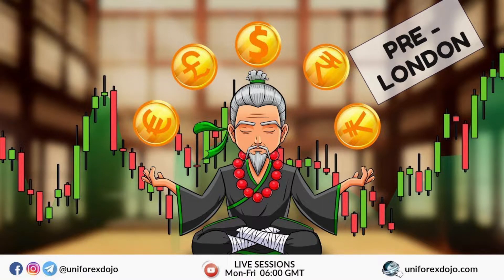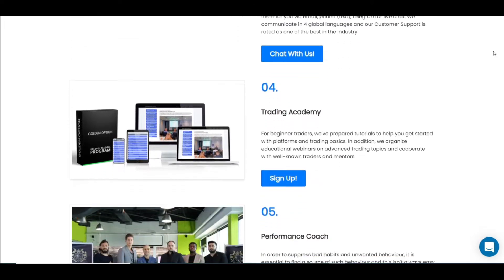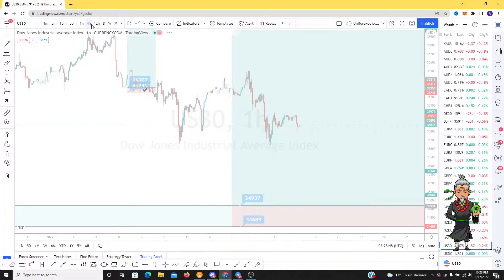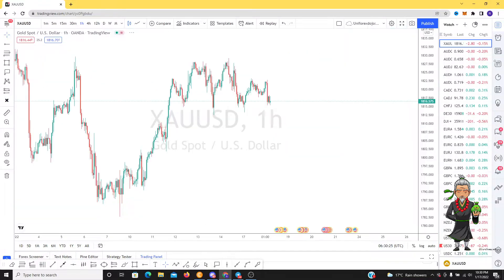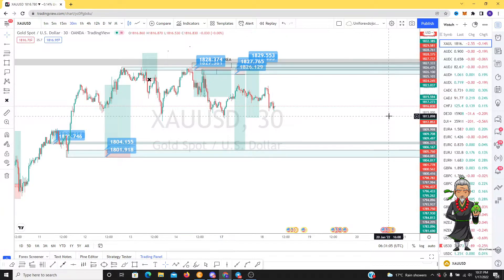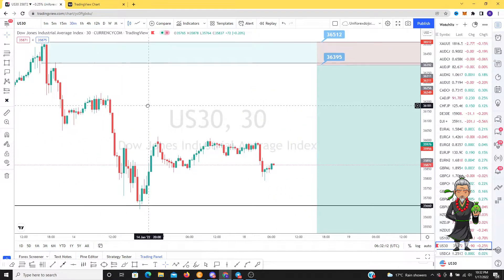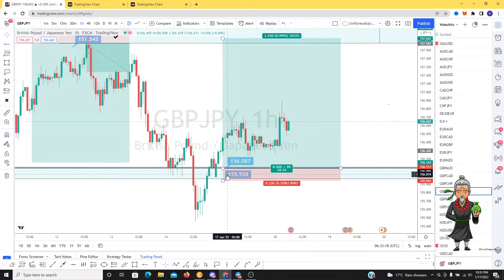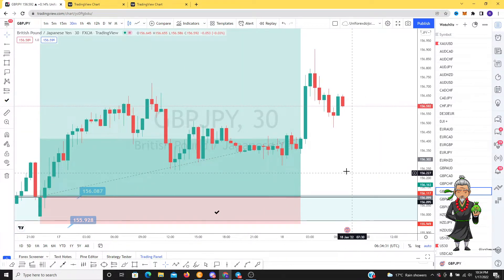Pre London Analysis 18/01/2022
Live Pre London Session Hosted 06:00 GMT Mon to Fr.

We take a look at the market before the London Open to try find opportunities that are available.

The Universal Forex Dojo is a learning Platform where we teach & mentor students in the world of Forex Trading amongst others. We live trade with students from all over the world every single day. Consistency is what gets the average trader into a totally different league.

📈 Join our Bootcamp discord server for the best practical trading course and trade setups

- Click here for more info on our services.

Deposit minimum $500 and get access to our Premium Signals Channel for Free or even better deposit $2000 and have access to our Bootcamp with a lot more perks.

Please be aware of impersonators online: Master_Fx Shifu (or any other Uniforexdojo Company employee) does not message people directly asking for payment. Please be aware of impersonators and do not send money to any account that is not listed on our website.

** Master_Fx Shidu and our team of mentors will never contact you directly outside of the Uniforexdojo. If any person(s) contacts you via Social Media platforms offering account management or asking for payment, this is not Uniforexdojo and should be ignored